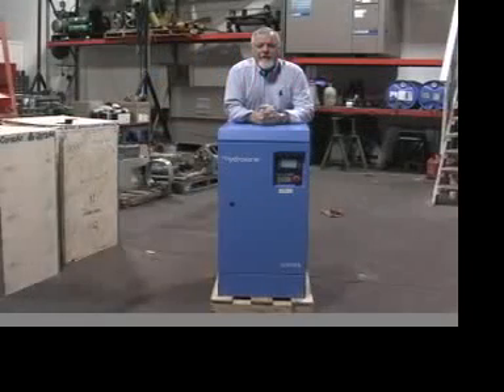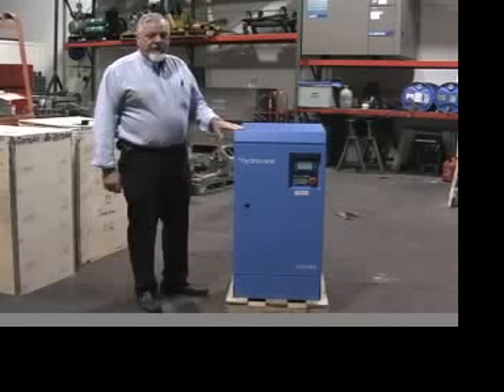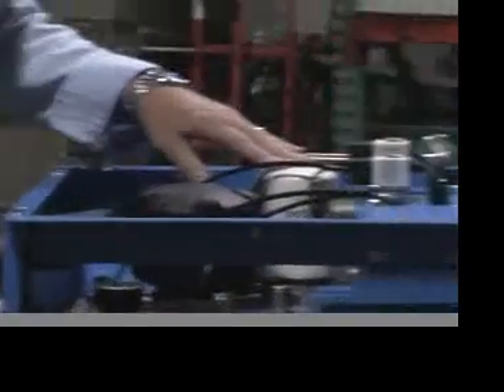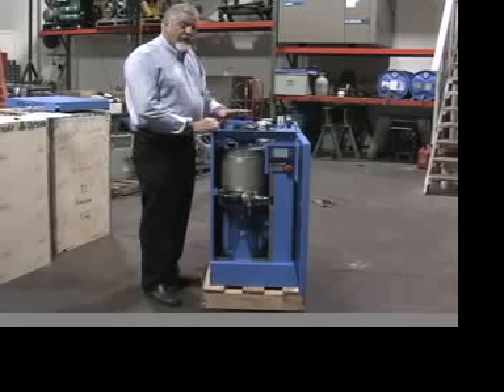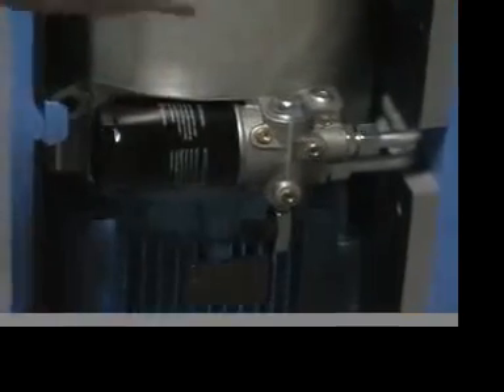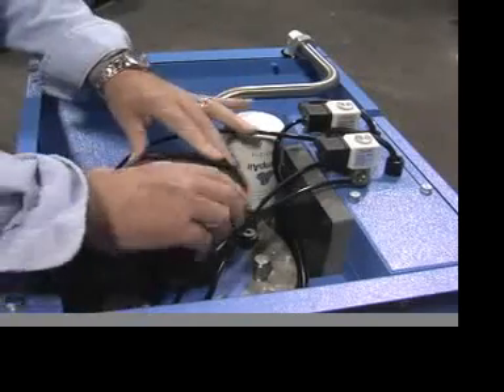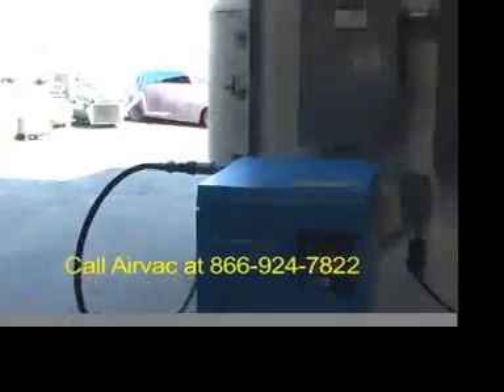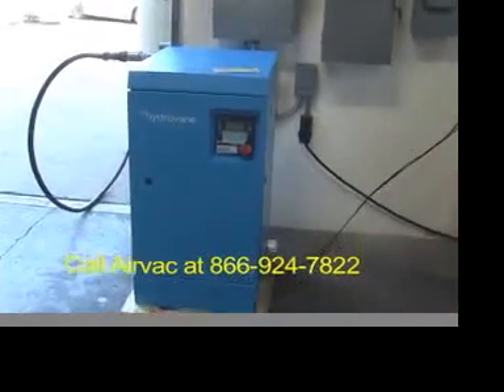Hydrovane air compressor easy service demo by AIRVAC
shows how fast and simple the new vertical hydrovane 10 HP air compressor is to service.  It is the most trouble free air compressor you can own.